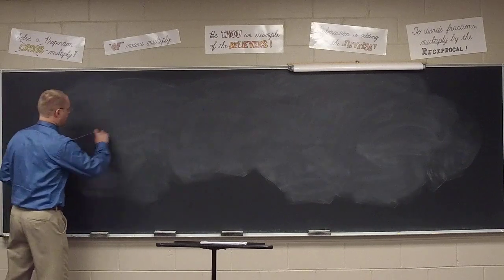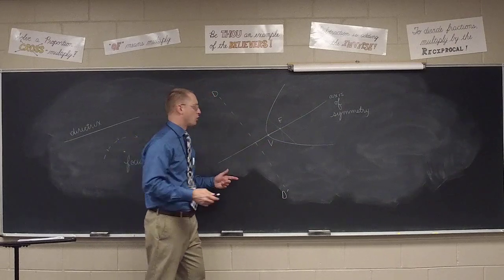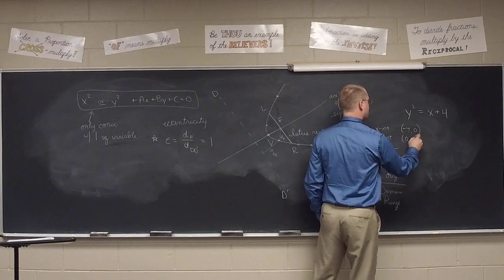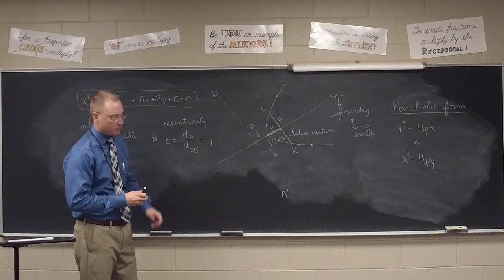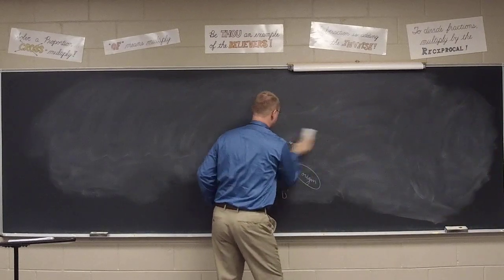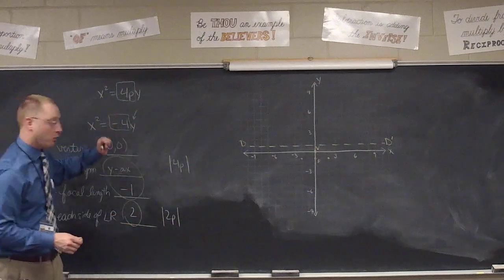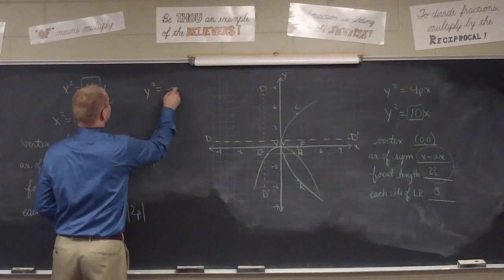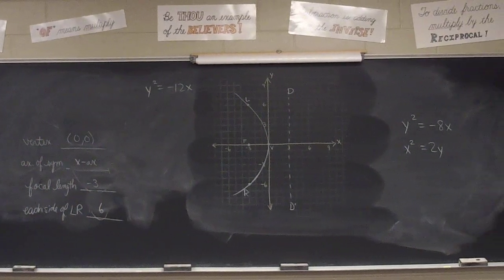Pre-Calculus Lesson 138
Take Quiz 38 before staring this lesson.